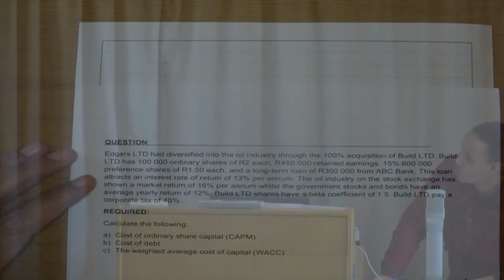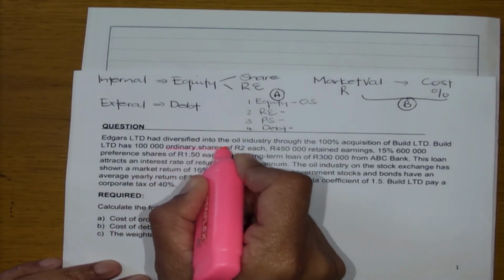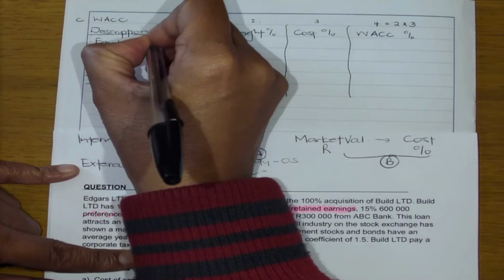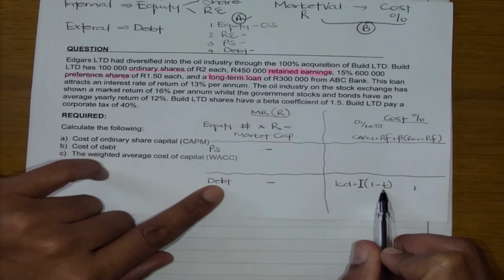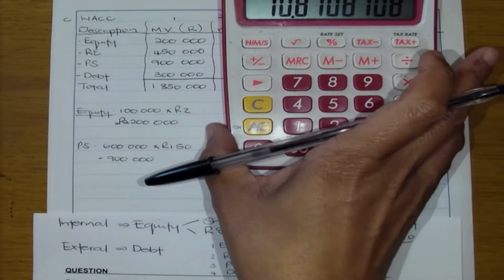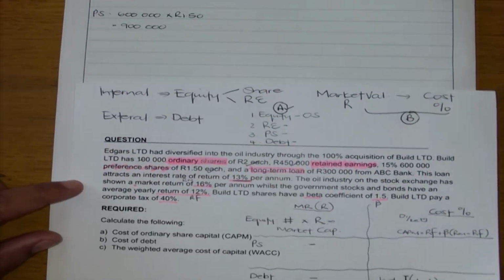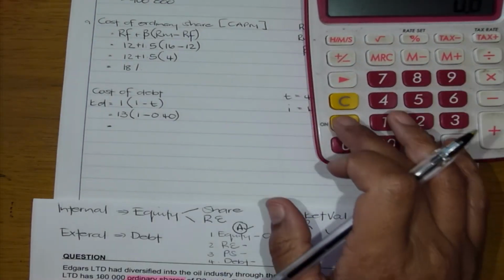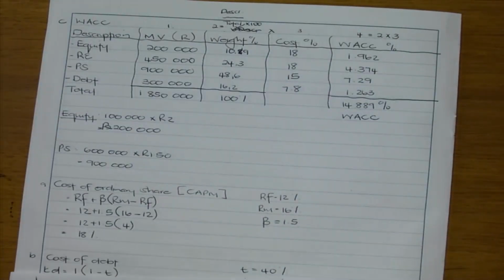EDSU-RONEL CASSIM-COST OF CAPITAL